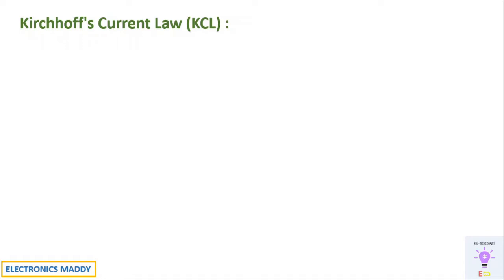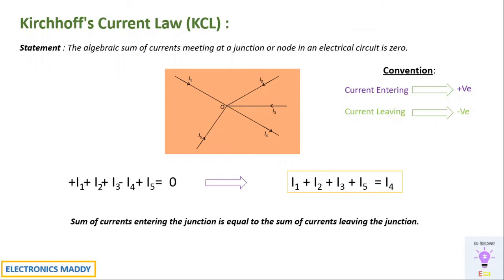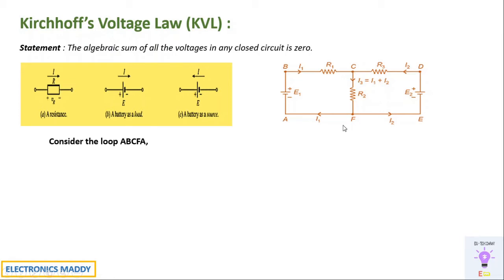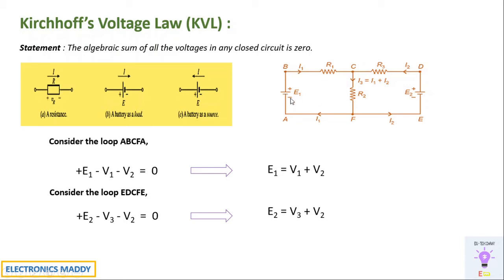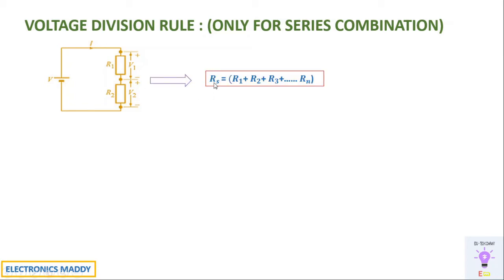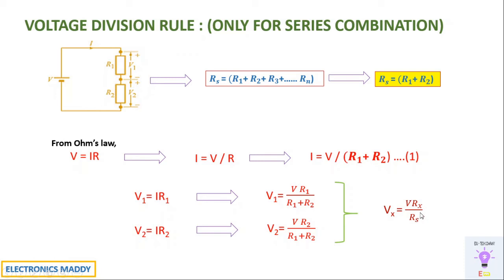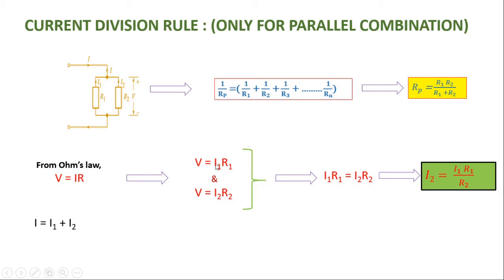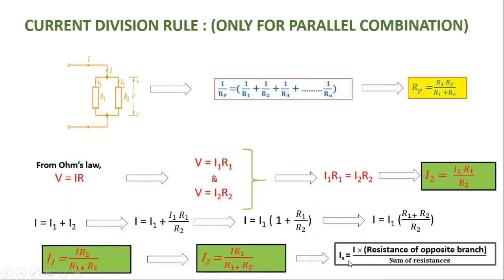Kirchhoff Current Law | Kirchhoff Voltage Law | Voltage Division Rule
1. Kirchhoff Current Law
2. Kirchhoff Voltage Law
3. Voltage Division Rule
4. Current Division Rule

Highlights:
00:10  - Kirchhoff Current Law
04:03 - Kirchhoff Voltage Law
09:57 - Voltage Division Rule
13:27 - Current Division Rule